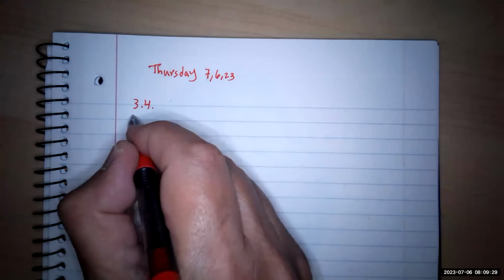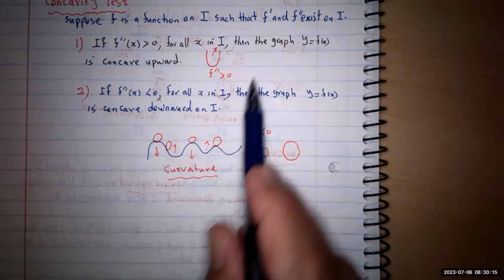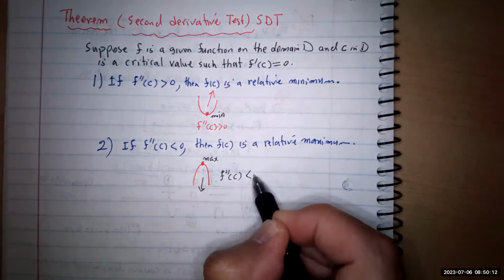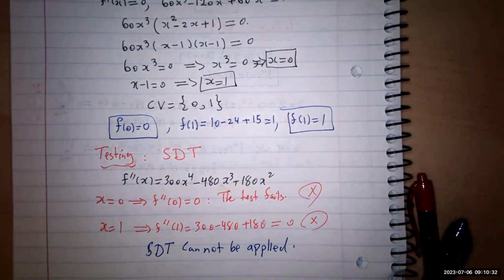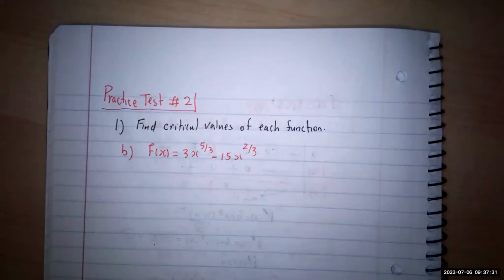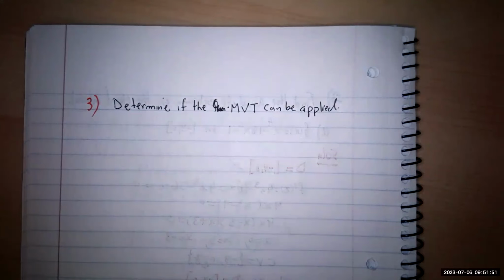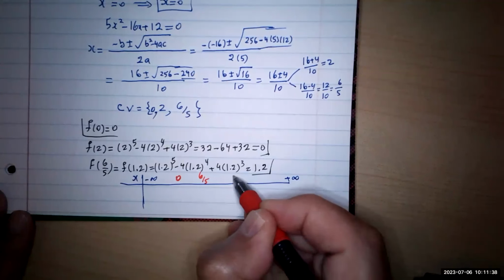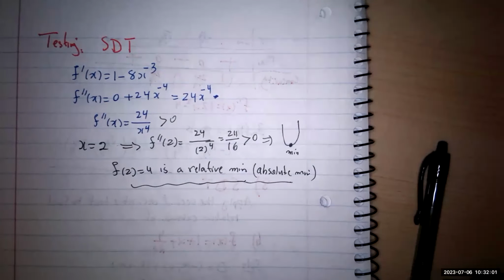Calculus I (Part 12)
Calculus I (Concavity and the second derivative test)@hzz1076